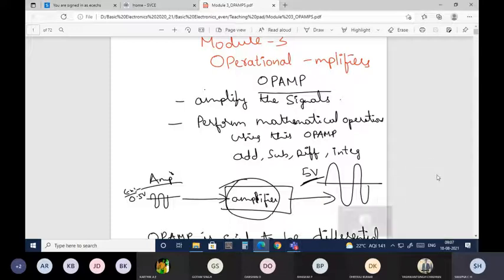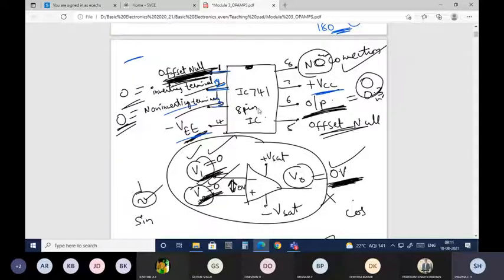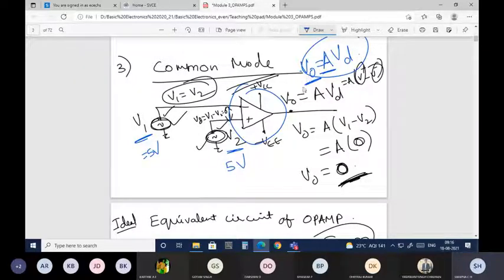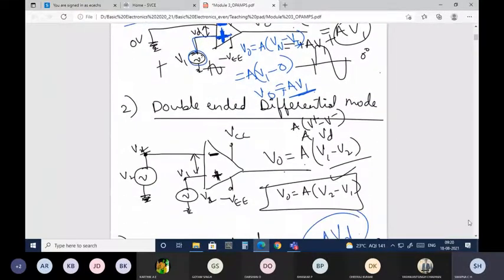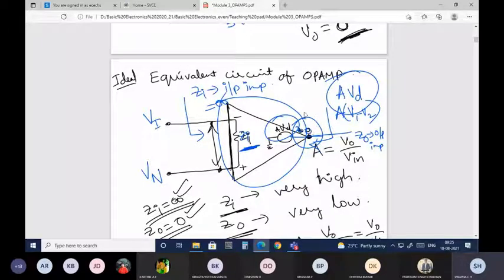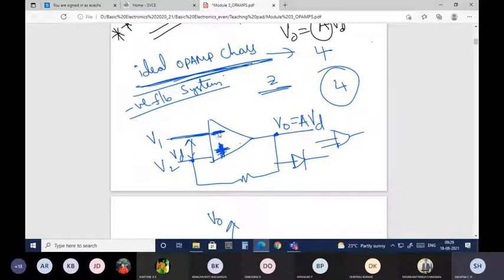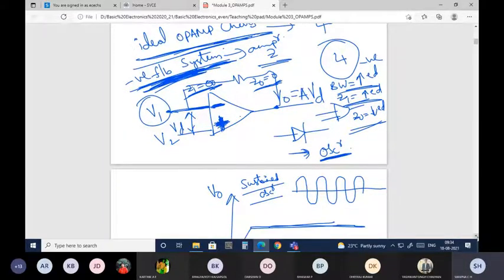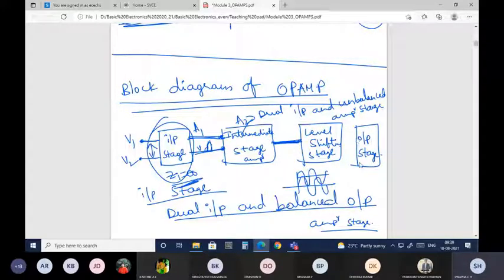Basic electronicsOPAMP Intorduction